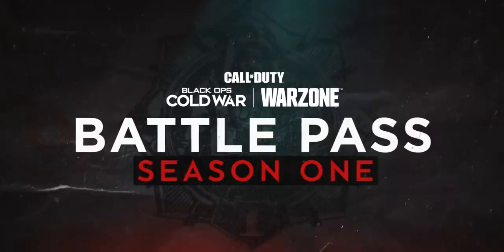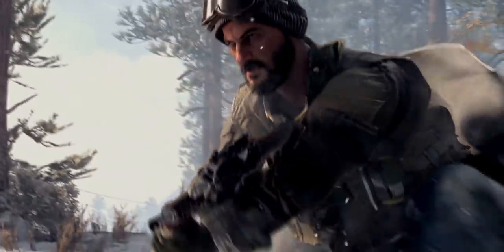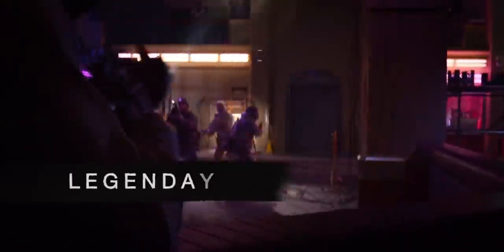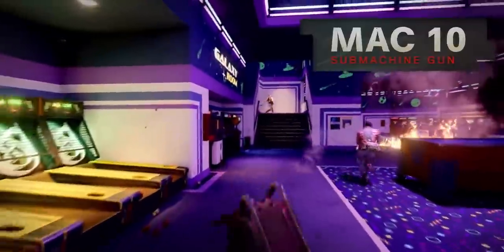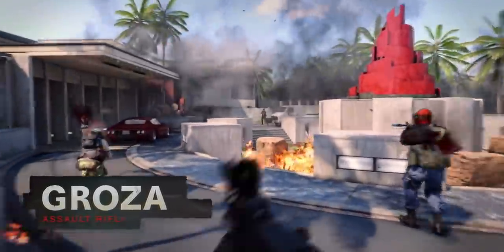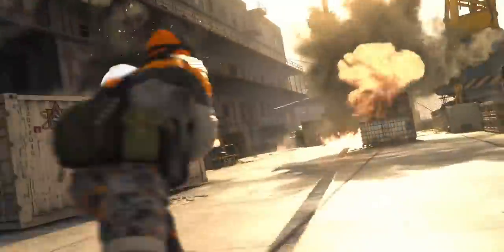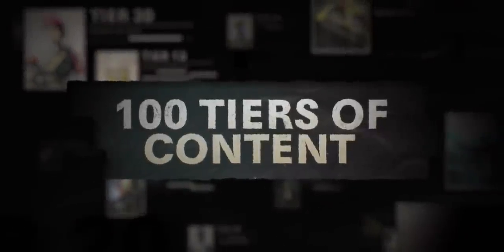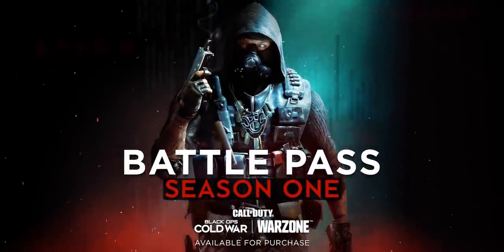Call of Duty: Black Ops Cold War and Warzone - Season One Battle Pass Trailer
Check out the trailer for a look at what to expect with the Season 1 Battle Pass including a new Legendary Operator, Stitch, as well as new weapons, and more.